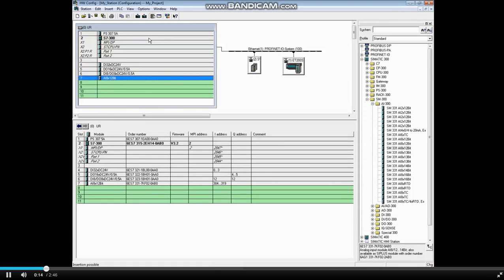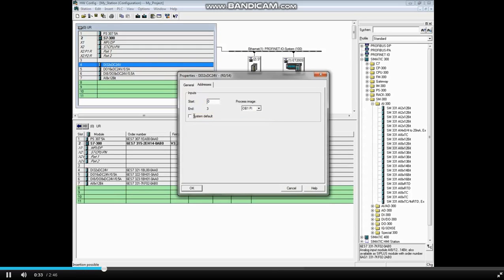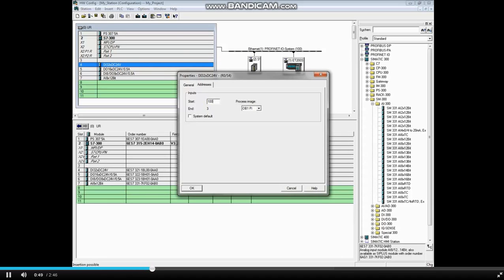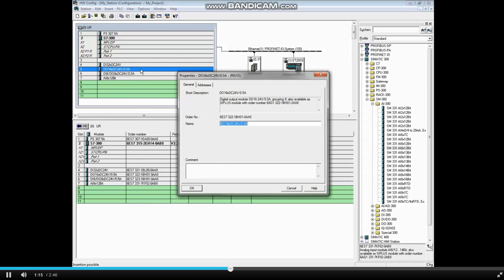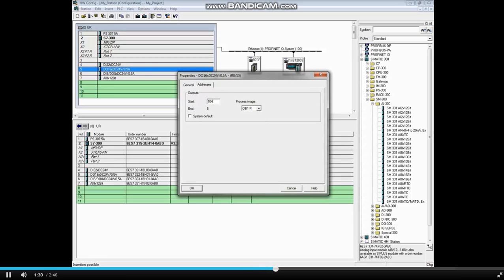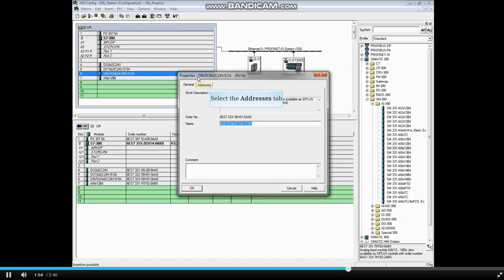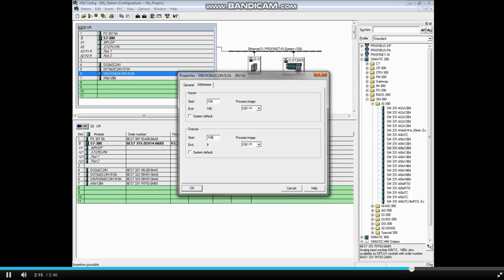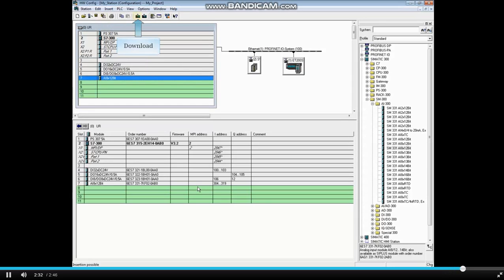Parameterize Digital Hardware Modules - Video 15